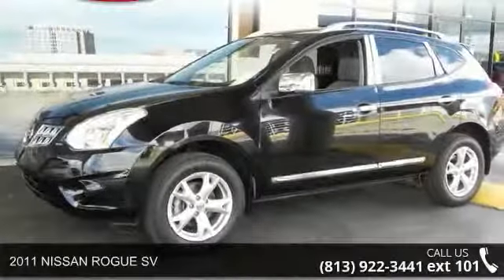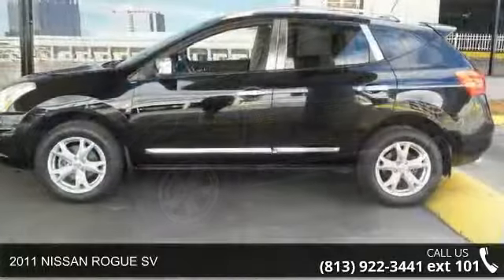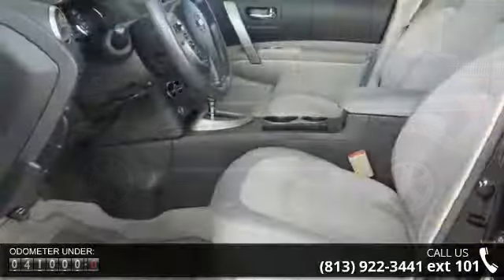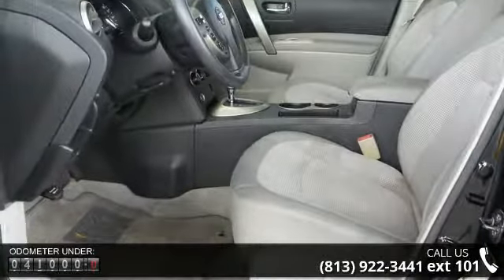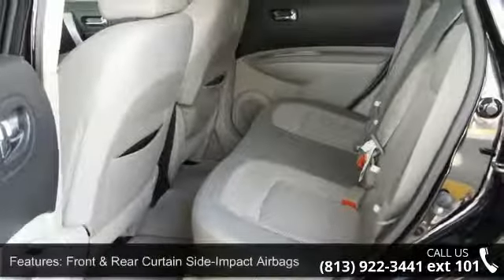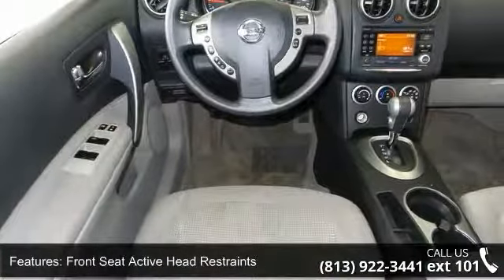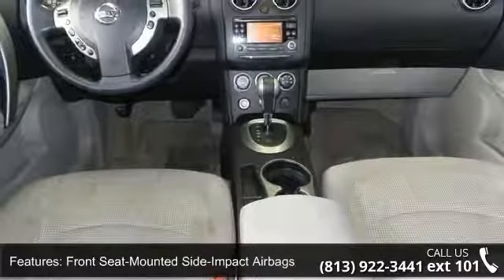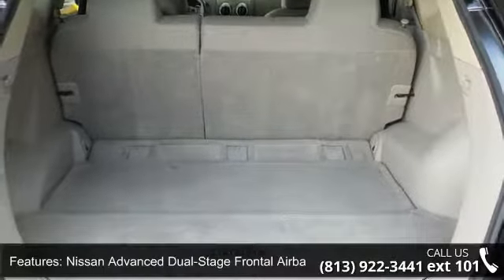2011 NISSAN ROGUE SV - Ferman Nissan - Tampa, FL 33612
Thank you for visiting another one of Ferman Nissan Acura's online listings! Please continue for more information on this 2011 Nissan Rogue SV with 40,730 miles. This SUV is a superb example of what a tough, work focused vehicle should be. Exceptional towing, acceleration and torque will help you get the job done. The Rogue SV is well maintained and has just 40,730 miles. This low amount of miles makes this vehicle incomparable to the competition. Driven by many, but adored by more, the Rogue SV is a perfect addition to any home. More information about the 2011 Nissan Rogue: The Rogue's combination of a roomy interior and high roofline compared to secure, car-like handling--and its small-car maneuverability--make it a great choice for small families. The Rogue also has more clutter-reducing storage places, including the useful underfloor storage compartment.